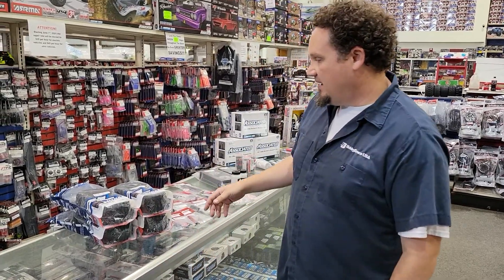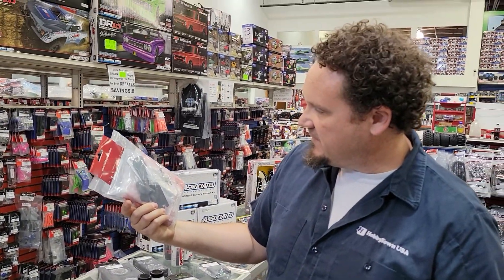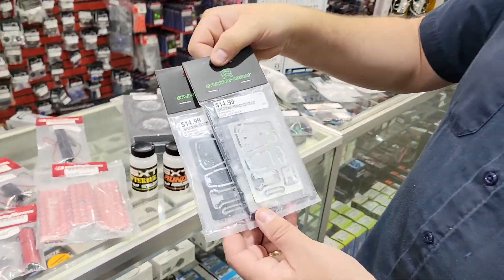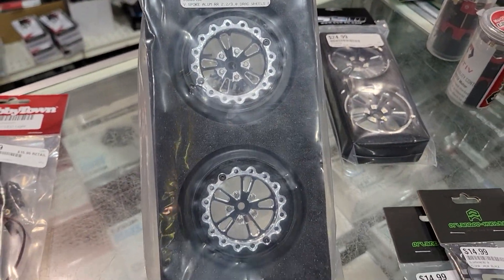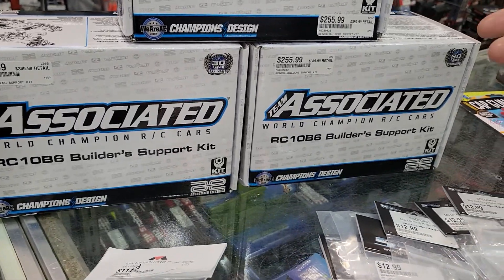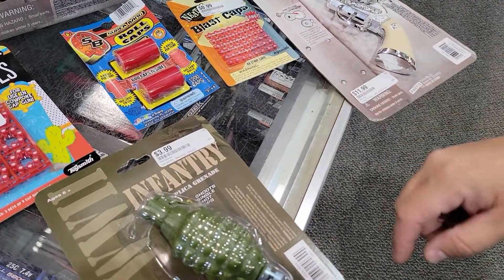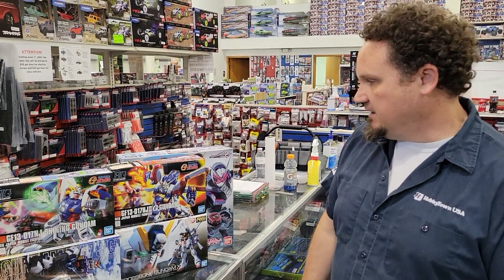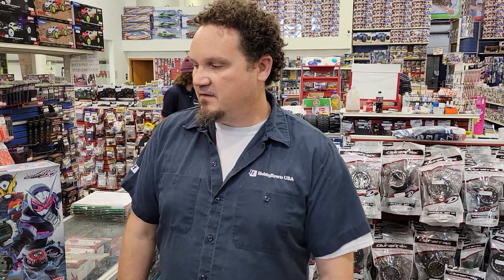What's New Wednesday 07-22-2021 - More RC Drag Parts Gundam Play Belt Edition - HobbyTown HobbyPlex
Alex shows off what's new at the HobbyTown HobbyPlex in Omaha, Nebraska for the week of July, 22 2021